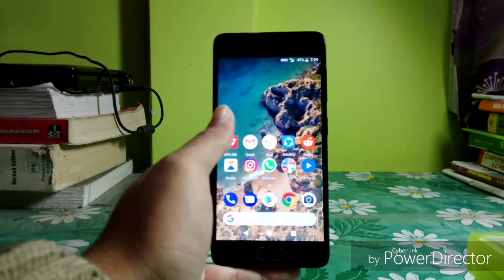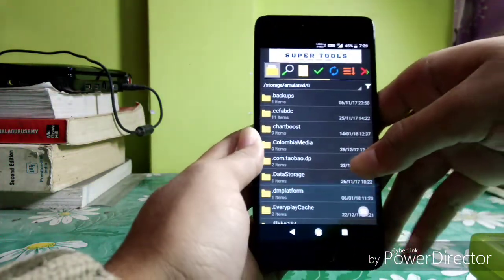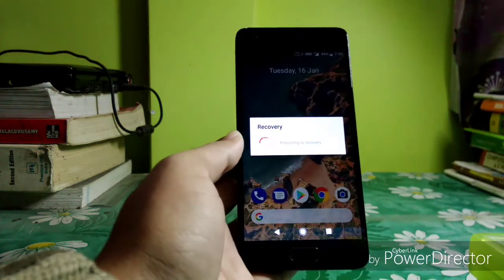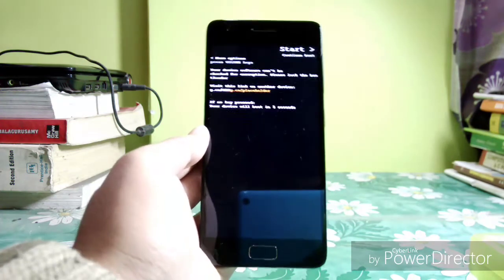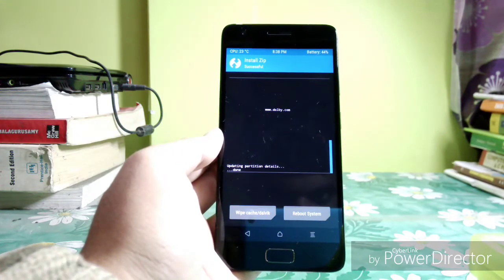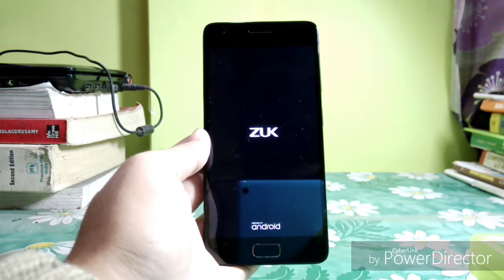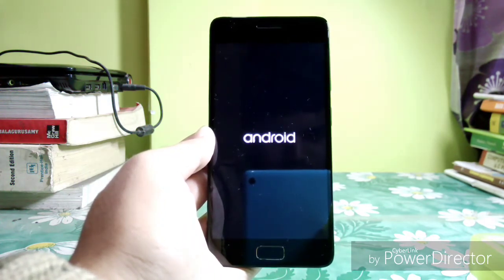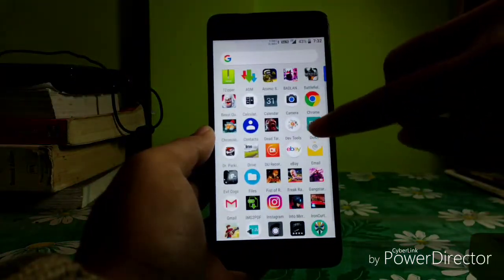Install Dolby Atmos On Nokia 6,ZUK Z2 plus or Any Android(updated for oreo)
This is a tutorial on how to install dolby atmos on lenovo z2 plus(zuk z2) or any android device running any android version,it's very easy,just follow instructions as shown in the video,thank you everyone,please subscribe to keep supporting😘

peace✌